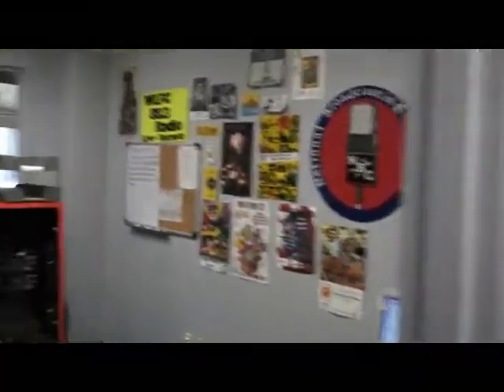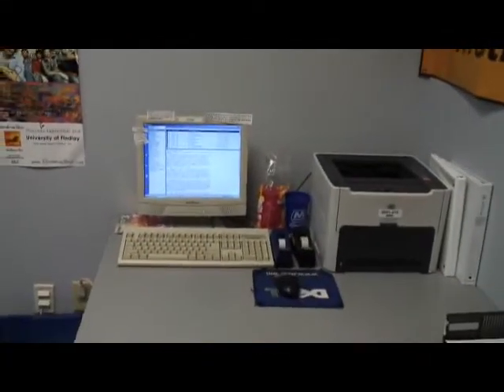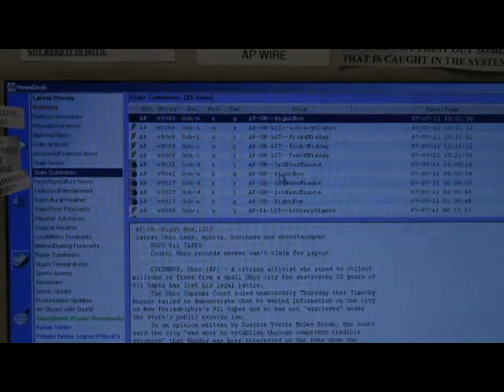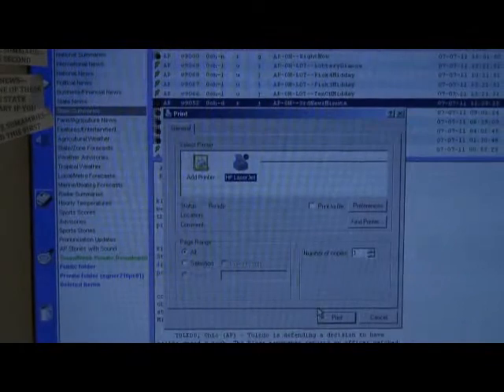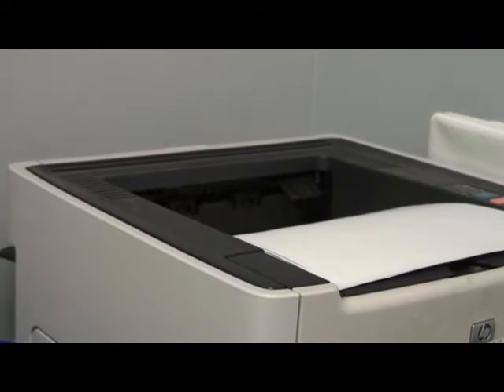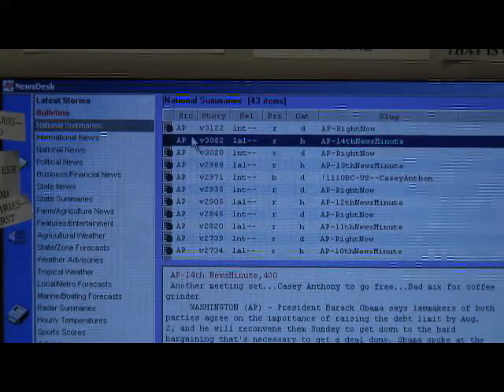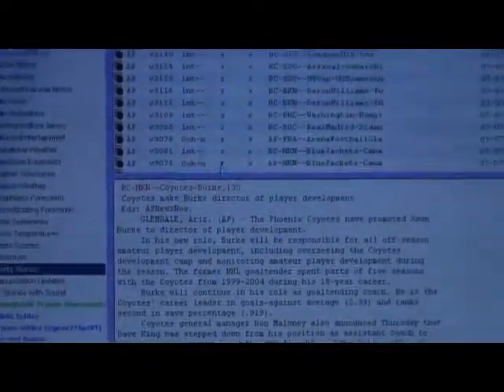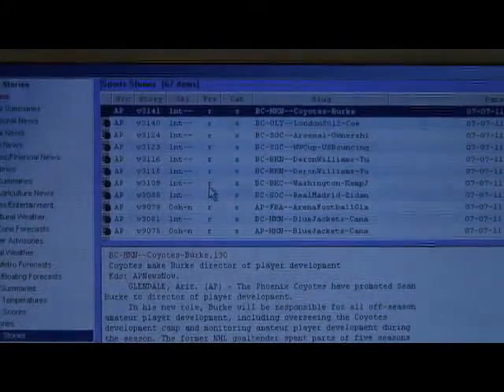WLFC AP WIRE TUTORIAL